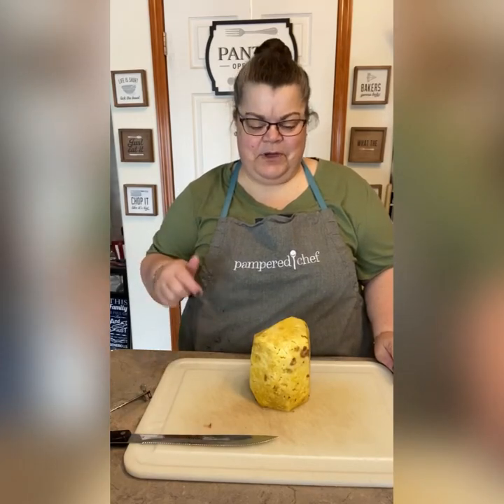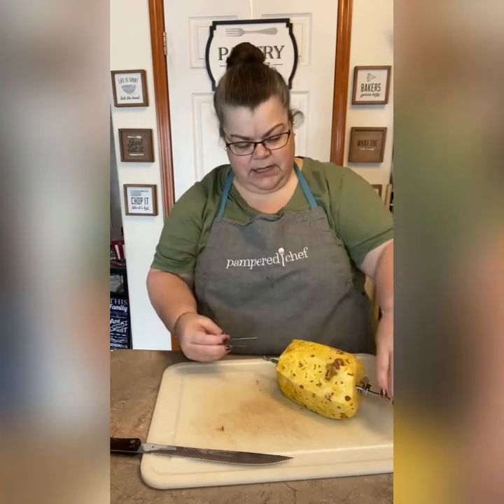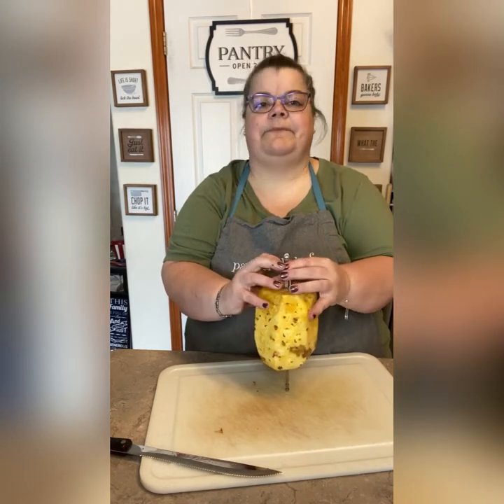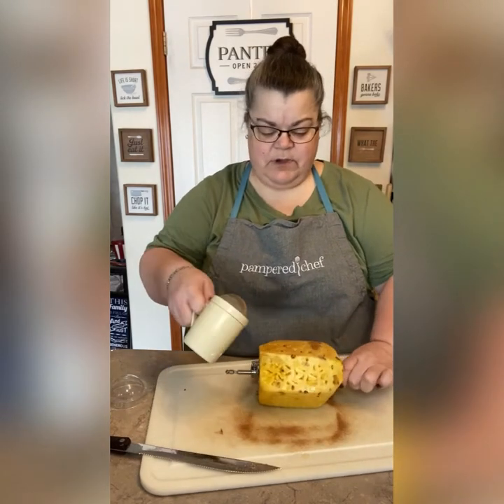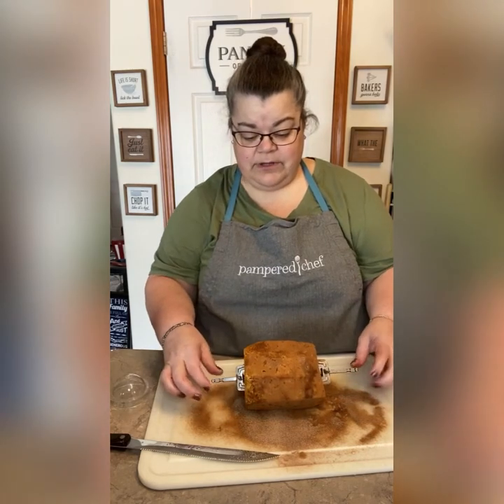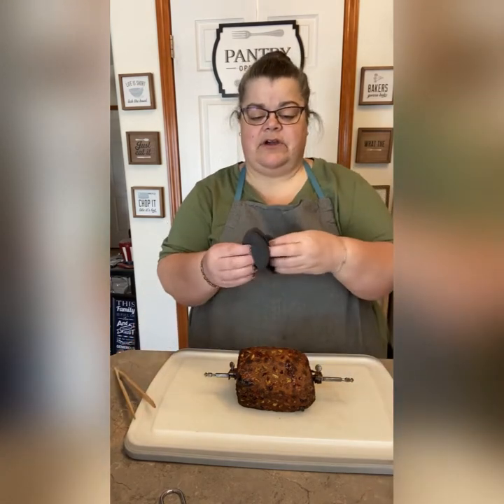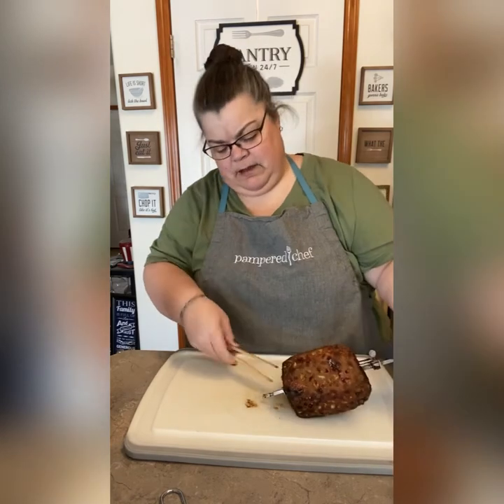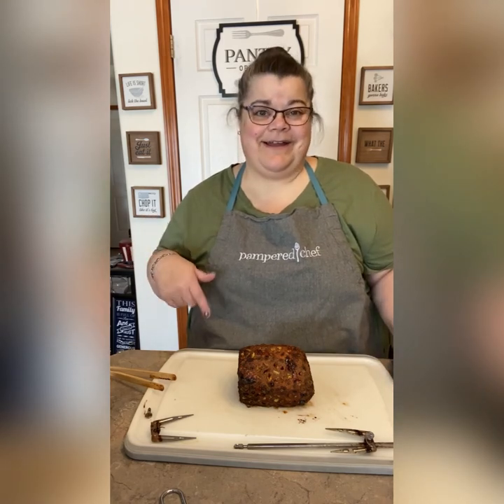Pineapple on the rotisserie in the Deluxe Air Fryer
This is such a great dessert. I put a pineapple on the spit that comes with the Pampered Chef Deluxe Air Fryer, added some cinnamon and sugar then put it into the Air Fryer for 1 hour on the rotisserie setting. It came out delicious!!

Shopping